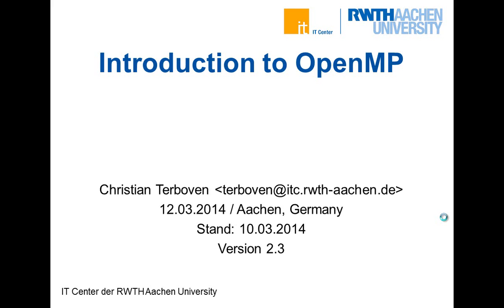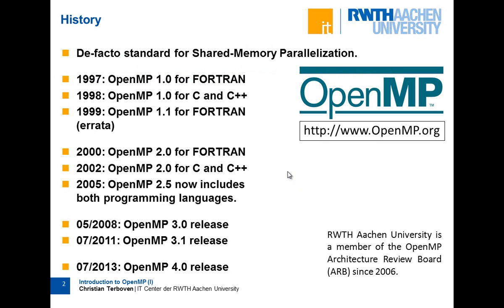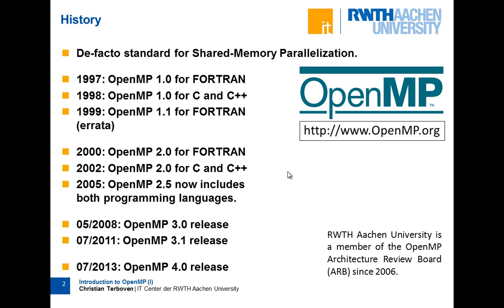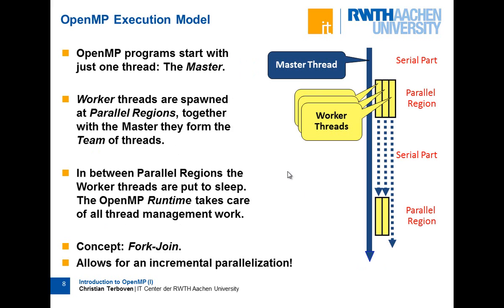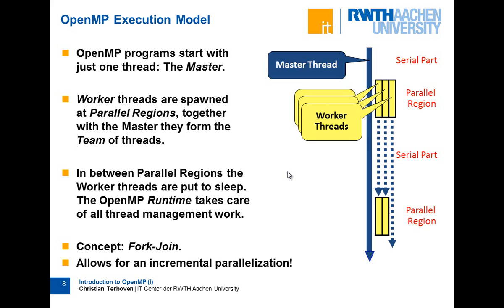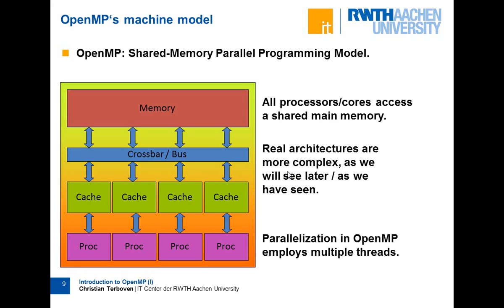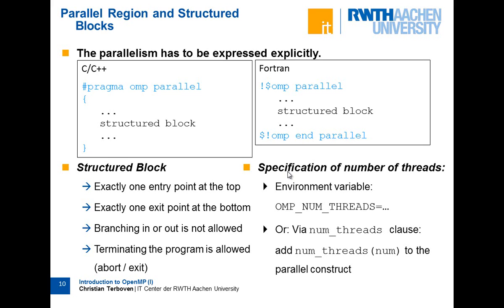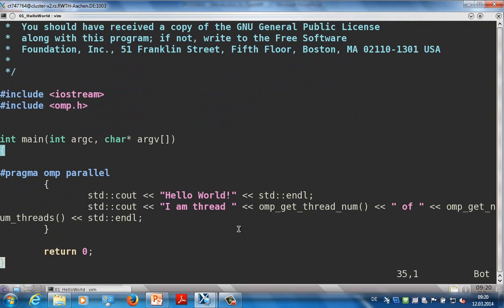Introduction to OpenMP Programming, part 1, by Christian Terboven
Introduction to OpenMP Programming - part 1, by Christian Terboven from the HPC Group of the IT Center of the RWTH Aachen University.